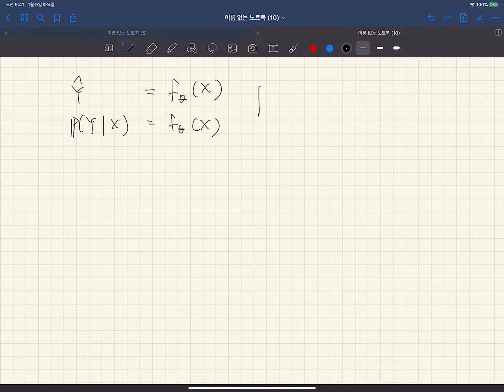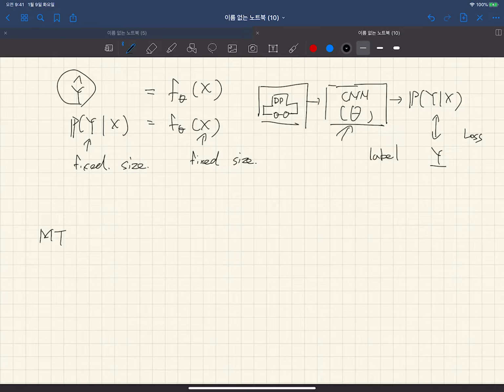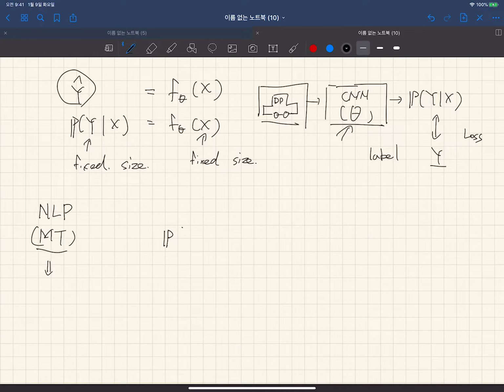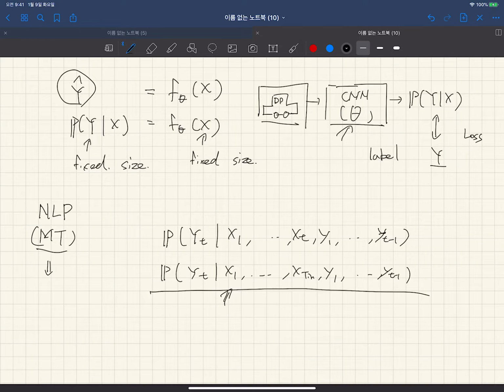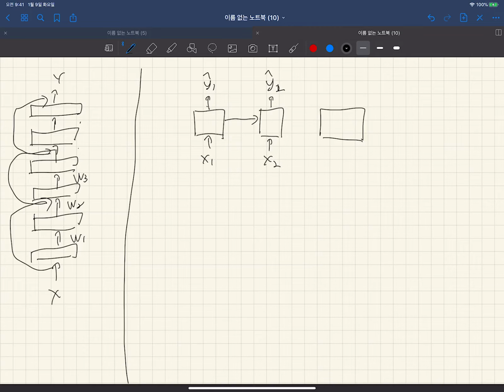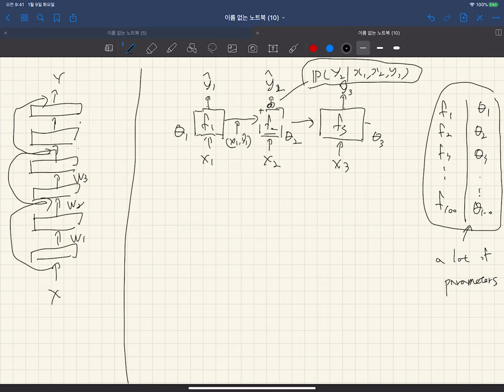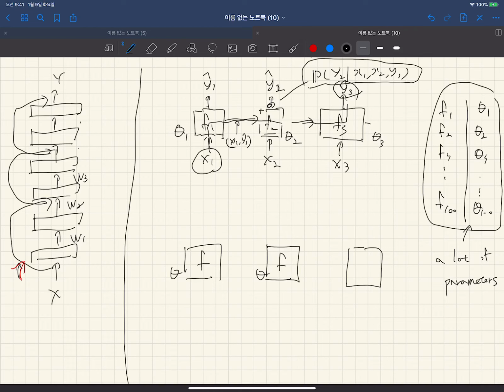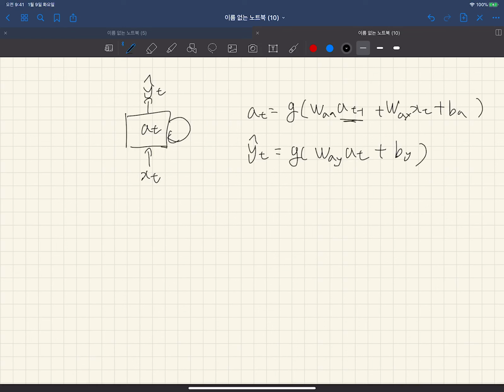[W9-1] recurrent neural networks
AI502 deep learning online course